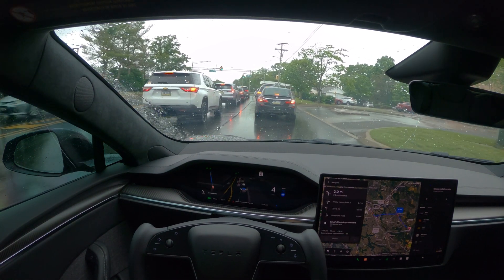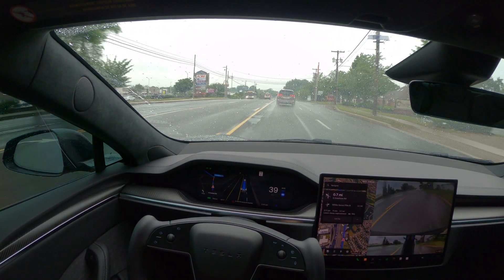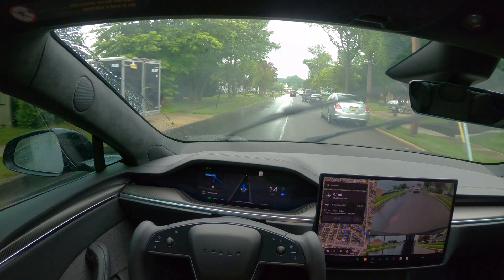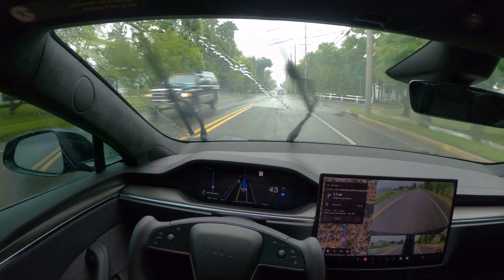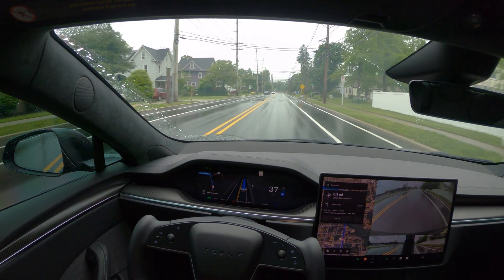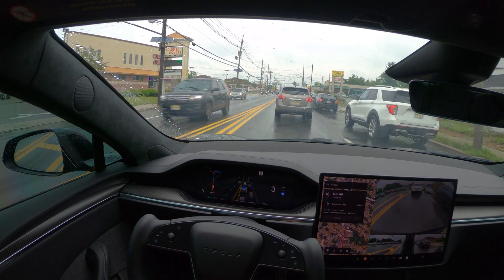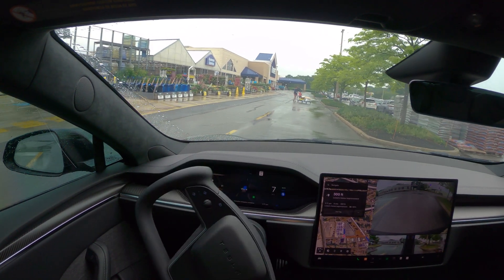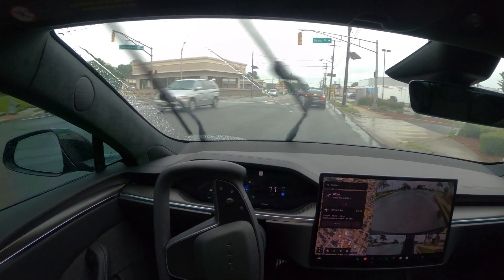LATEST TESLA FSD 12.3.6 and COP Situation! How will FSD Handle this?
While testing the Latest TESLA FSD 12.3.6, I came across an un expected scenario involving the Cops, let's see how FSD handles this